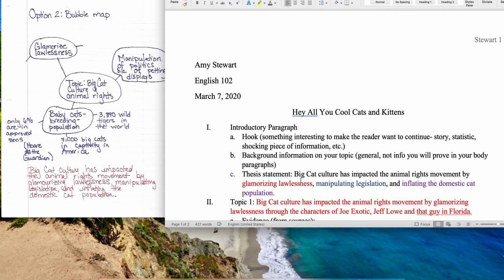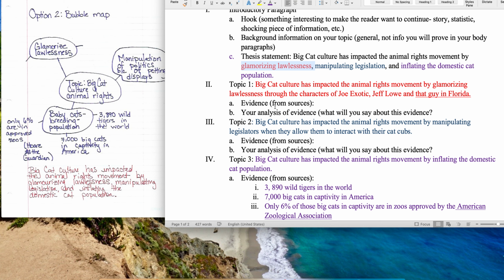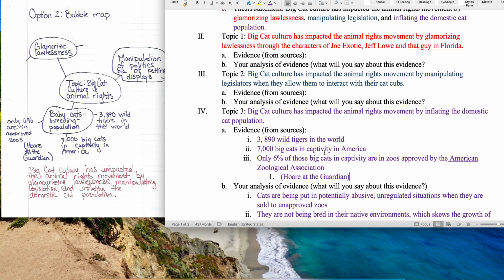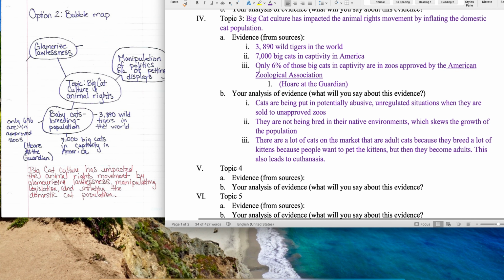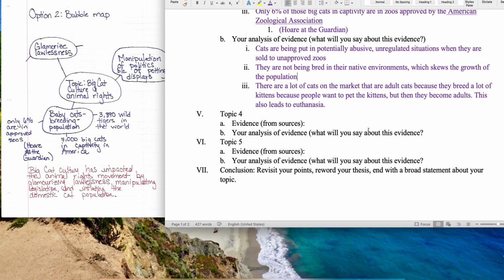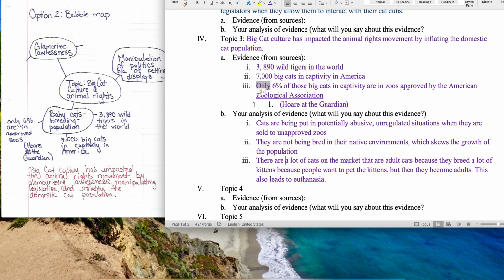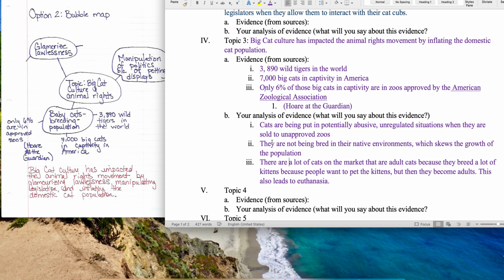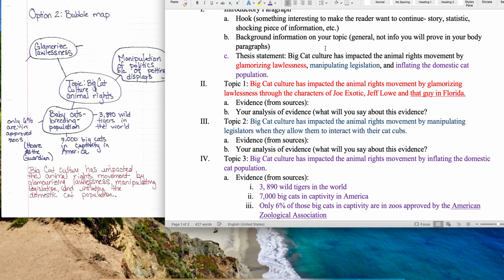From Bubble Map:Thesis to Outline